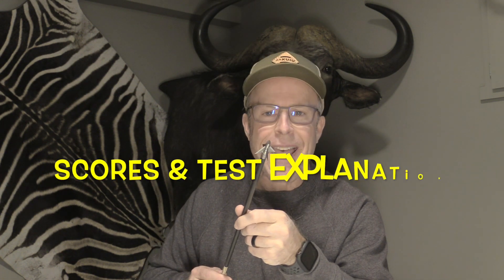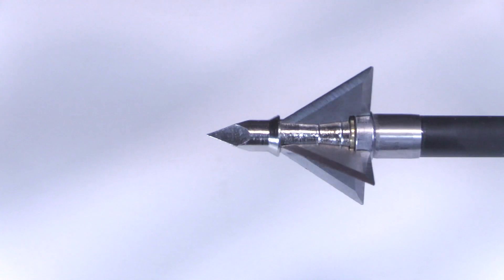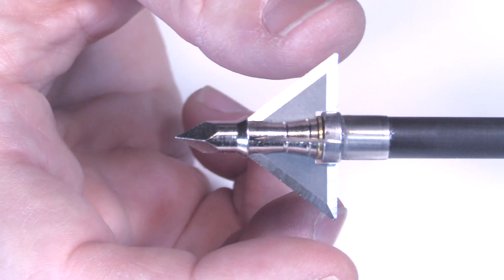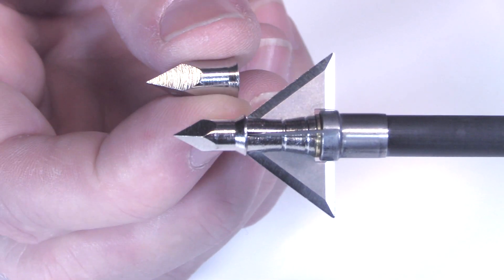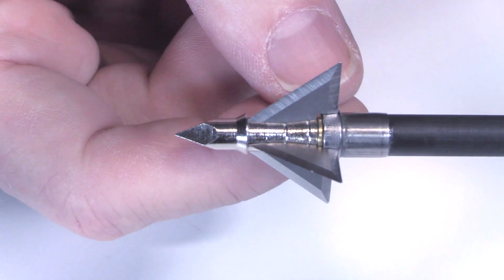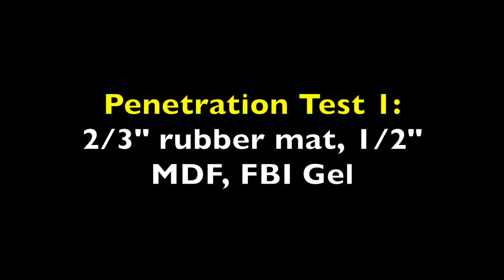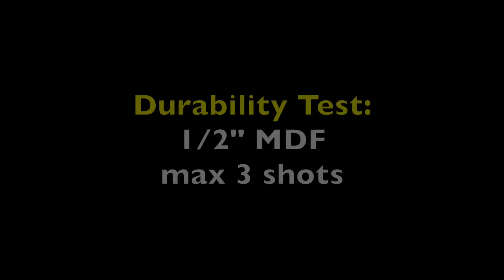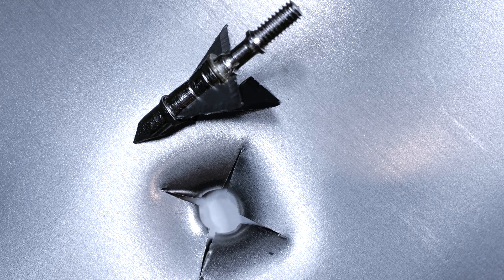RECLUSE by Black Widow Innovations: Broadhead Test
This is a test of the 100/125 gr, 4 blade RECLUSE Broadhead.

Here is summary of my 2022 Testing Procedure & Scoring w/ the scores of the RECLUSE posted in parenthesis as well.

Total Recluse 100gr  Score: 78.32 = 7 Golden Arrows

1. Flight Forgiveness (20%, 14 pts)
    This is not just a test of how heads fly out of my bow, as it was in the past. With a well tuned bow, properly built arrows & good form, almost every head flies well. That's why in the past most heads got a flight score of 9 or 10. But that doesn't help those who may not have perfectly tuned bows/arrows/good form. So now I am gauging Flight Forgiveness. This is based on how the head flies for me, how well it spins, how "sensitive" the flight is to imperfections, & the exposed surface area of the blades. The max score of a Mech is 20 & the max score of a Fixed is 16. The Recluse got 14 pts.

2. Cut Size (20%, 15.97 pts)

3. Sharpness (20%, 18.25 pts)
    Initial sharpness  (9%, 200 grs=10/10=9 pts ) & Edge Retention (9%, +75 grs=9/10=7.65 pts) are measured using the Edge On Up Sharpness Tester. The pressure needed for a blade to cut thru a copolymer wire is measured in grams.

Out of the Box Sharpness:
0-200 gr:        10
201-300 gr      9
301-400 gr:     8
401-500 gr:     7
501-600 gr:     6
601-700 gr:     5
701-800 gr:     4
801-900 gr:     3
901-1000 gr:   2
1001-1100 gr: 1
1101+ gr:         0

4. Penetration (20%, 17.6 pts)
    There are 3 penetration tests:
    Angled Penetration Test: How effectively does the head penetrate 1/4" MDF covered by carpet at a 45 degree angle. This accounts for 2% of the score. (2/2pts)

5. Durability (20%, 14.5 pts)
    Each head is shot thru 1/2" MDF 3 times. Its condition is judged 1-10 & weighted to 12% of the score. (12 pts)
    If a head survives that, it is then shot thru 22 ga steel plate twice. Its condition is judged 1-10 & weighted to 5% of the score. (5/10 = 2.5 pts)
    If a head survives that, it is then shot into concrete once. Its condition is judged 1-10 & weighted to 3% of the score. (NA)

BONUS:  (-2 quality control, -1 blades fall out easily, +1 modularity of tips)

TOTAL SCORE: 78.32 pts = 7 Golden Arrows (rounded up a bit)

Price of Recluse: $15/head

AFFLICTOR: LUSK10 saves 10%